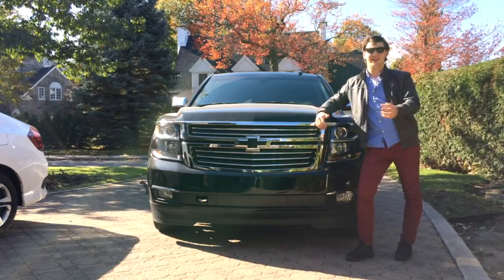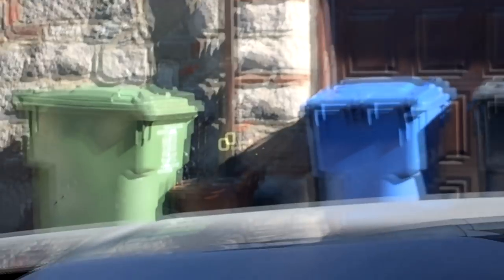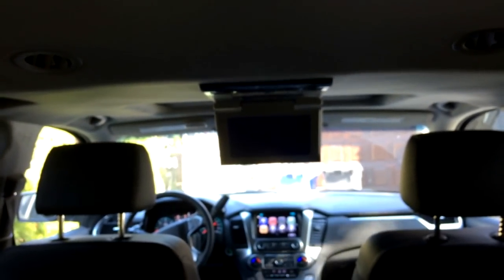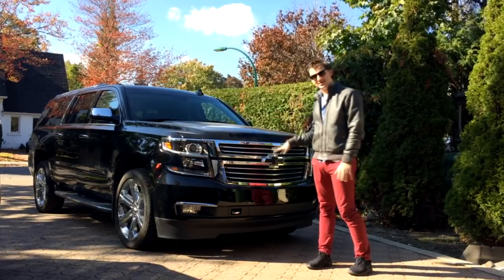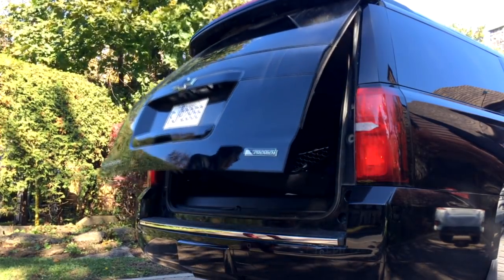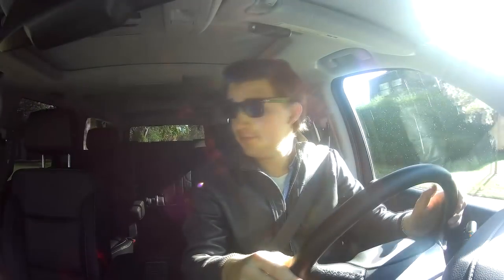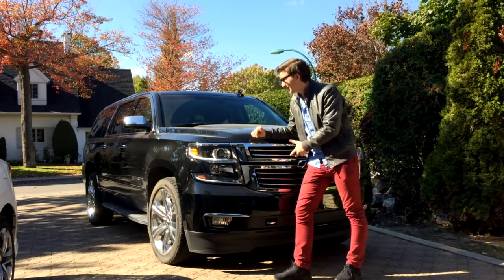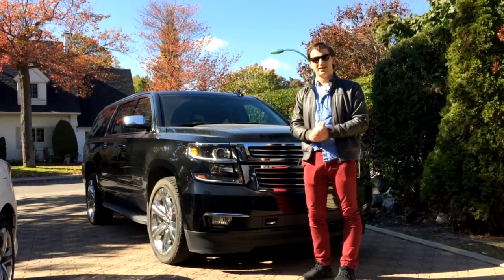10 things I LOVE about the CHEVY SUBURBAN (and 3 things I HATE)!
Welcome back to the channel! Today, I'm revealing the top 10 features and cool things from the 2017 Chevrolet Suburban and also, 3 things that I find to be disappointing.